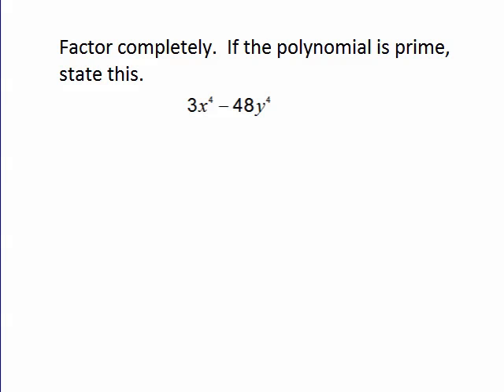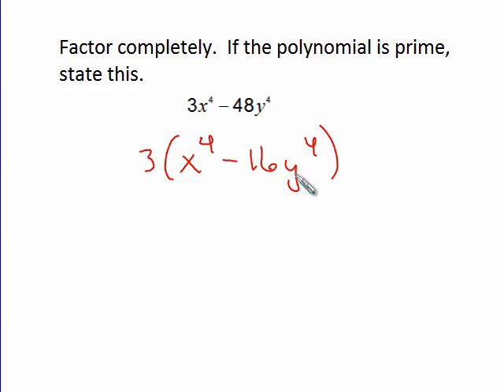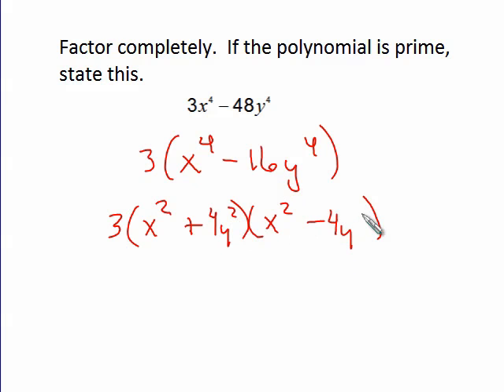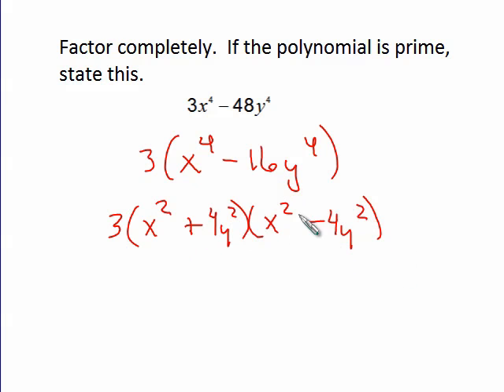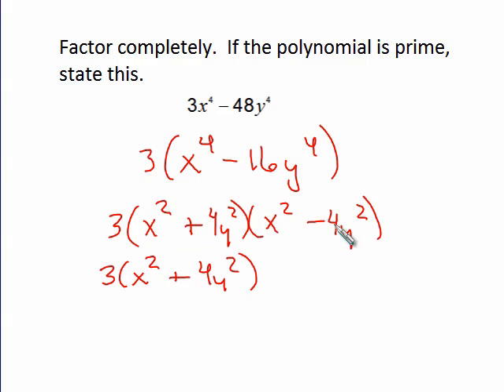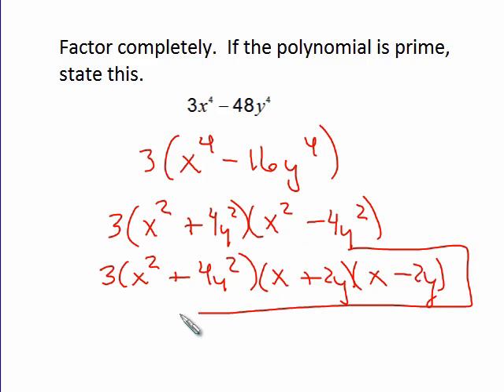Bittinger Intermediate Algebra 10e Chapter Test Prep Ch. 5 Ex. 25